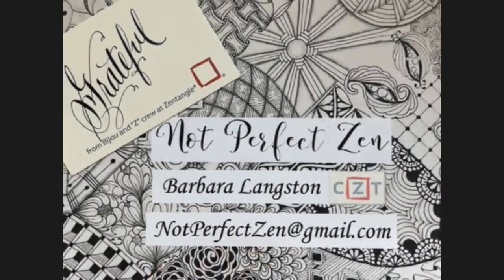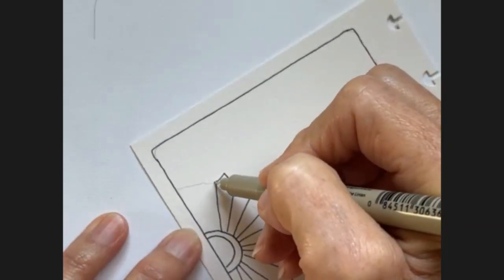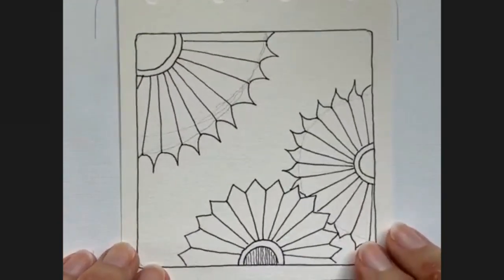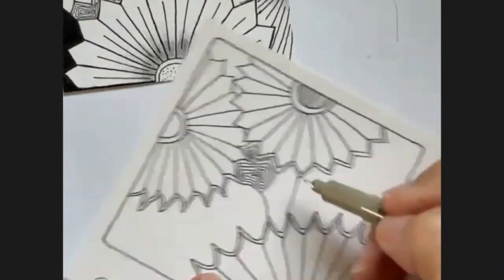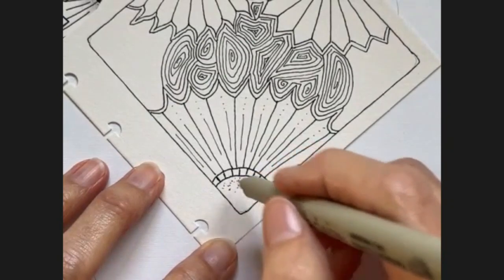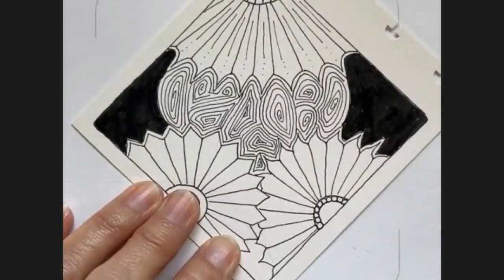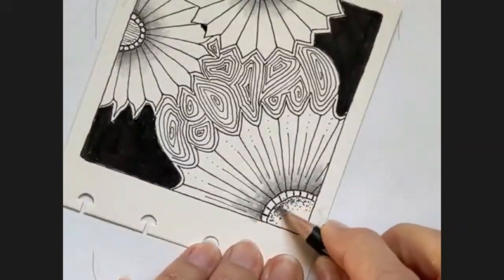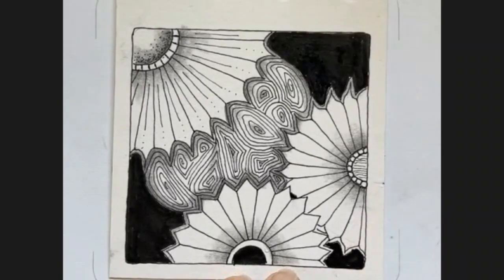Revisiting my first tiles, with Flowtus and Courant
I discovered Zentangle late in 2017 and did my first tile in January 2018. I decided to revisit some of those first tiles and show you some of my favorites.  This tile has the patterns Flowtus and Courant. They are both easy to do and are great for times when you want to relax and draw patterns that help you to focus.  I hope you enjoy this tile!

Patterns used are:
  Flowtus by Lara Williams, CZT
  Courant by Zentangle, Inc.

The Zentangle® Method is an easy-to-learn, relaxing, and fun way to create beautiful images by drawing structured patterns. It was created by Rick Roberts and Maria Thomas.